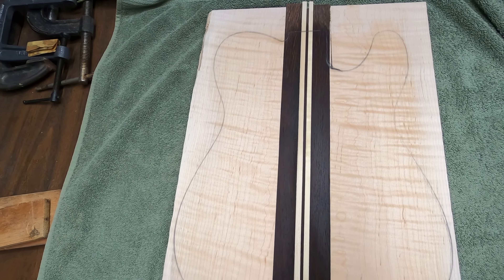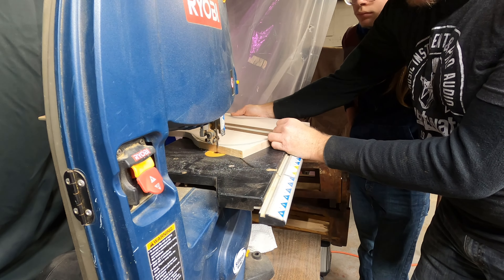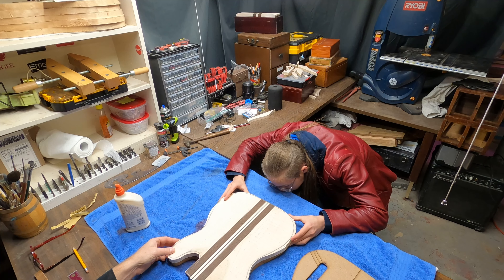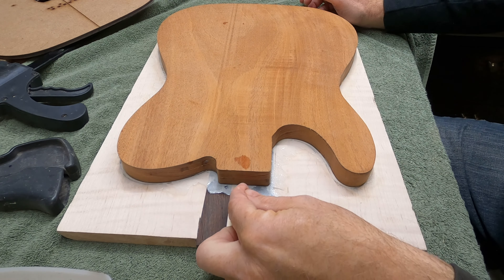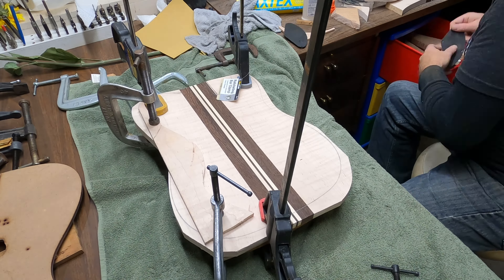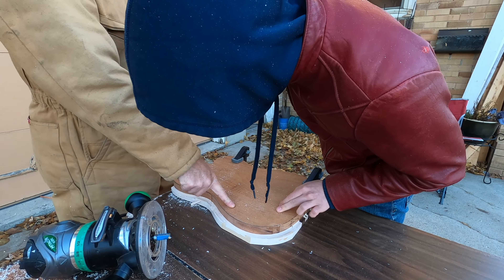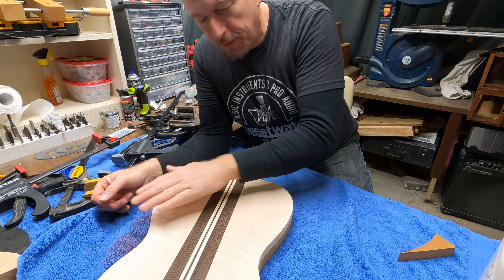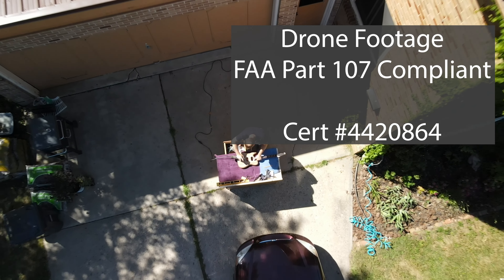Designing a Unique Telecaster (Body Assembly and Routing)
Chapter 2 - This build is a journey with my new apprentice building his own guitar.

Another project of Lets Build a Guitar will be making two guitars for a friend and Fellow Musician of Prince!

This series is part of a larger work in which I am attempting to produce a little extra joy in this crazy world.

To Submit Your Guitar Build Story and Pictures:

Please Send a guitar building story of 300 to 600 words and your pictures for consideration to be used on the Lets Build a Guitar Vlog!

Lets Build A Guitar and Fight for Joy my Friends!

The Bigger Story:

I will be giving a guitar away that might resonate with fans of Prince and fans of Cloud Guitars. EMG Pickups, Schaller Hardware...own a beautiful custom guitar! "Lets Build A Guitar" and give it away! Let's give this world something to smile about and fight for JOY! I have been building guitars for 12 years. Some of my guitars are played by professional musicians, including musicians who played with our Minnesota's Own Prince Rogers Nelson (Prince). I thought it would be creative and bring some joy to the world if I found ways to give some guitars away. The more support, the more guitars to give away and I will film it for your pleasure! I've gotta pay for parts somehow :) The first guitar featured was in process prior to developing the idea and already has a destination, however my hope is to continue building guitars and giving them away to individuals who need a boost in life. This might not be the criteria for every guitar given away, but it will be for the majority. _____________________________________________________________________

This is where you will be able to share your nomination and why you think they should be / need to be considered as a recipient. As a supporter, you will also help design guitars with your vote...how cool is that?!!!